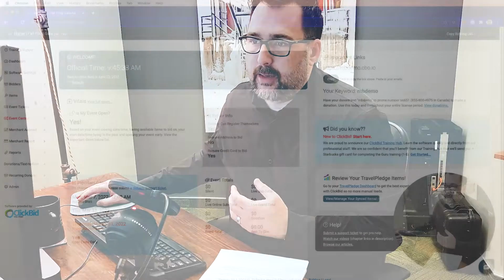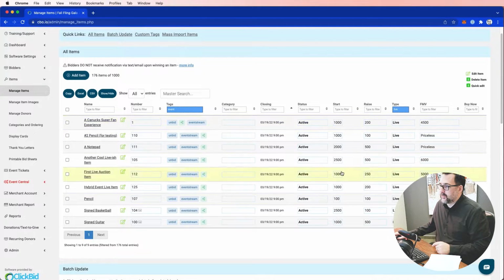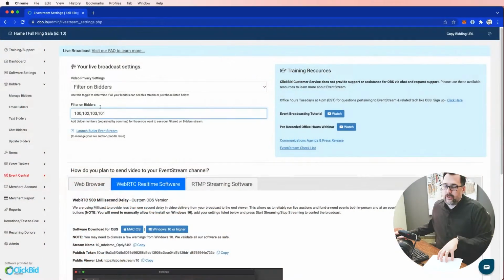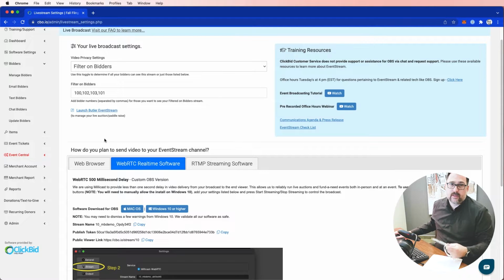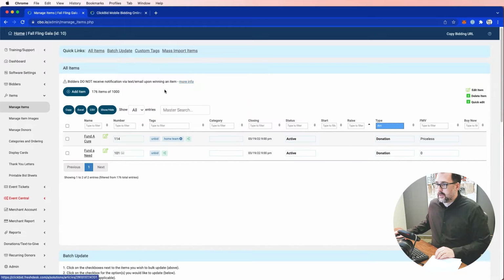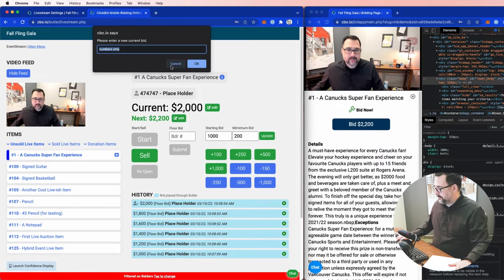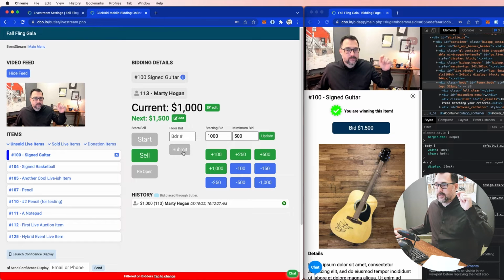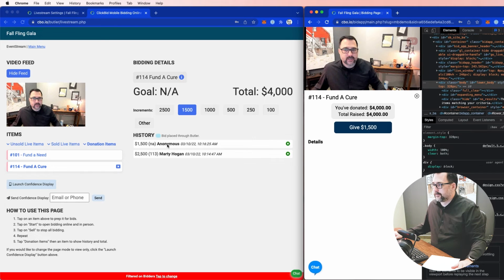ClickBid: Hybrid Event Walkthrough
Matt from ClickBid walks through the hybrid event setup and shows how to prepare your team for the big day.

Contents
0:00 - Welcome
0:42 - What we'll cover
1:20 - Setup your live items for at-home participation
2:24 - Talk to your auctioneer
3:58 - Review all items
5:11 - Donation (Paddle-Raise) preparation
6:17 - Add denominations to your donation item
7:18 - Live video streaming overview
7:41 - Setting up a "tech rehearsal"
8:47 - Sending video from the event to at-home guests
10:58 - USB capture card
12:05 - Starting your broadcast
13:54 - Simulated tech rehearsal
14:27 - Using Butler to auction off live items
15:48 - Simulating what people see at home
17:16 - Placing a "floor bid"
19:29 - Bidding on live from home
20:30 - Closing a live item
21:03 - Replacing a floor bid with real bidder
23:06 - Paddle raise in-person and from home
23:38 - Donating from home
24:04 - Telling the auctioneer about a home donation
24:25 - Send the auctioneer a viewer to see all the activity in real-time
24:58 - Changing current donation amount for home viewers
26:09 - Wrapping up